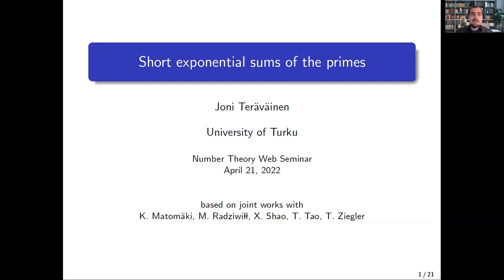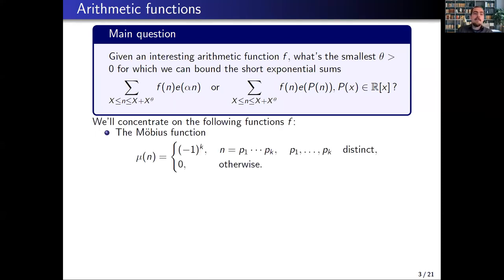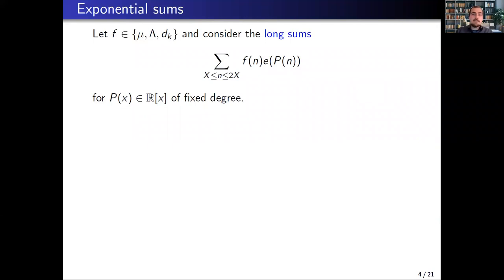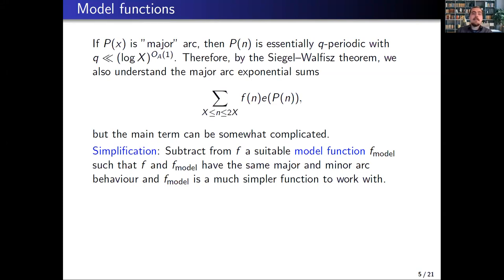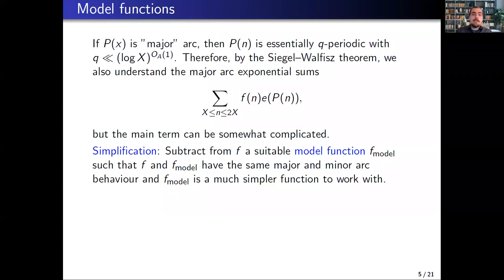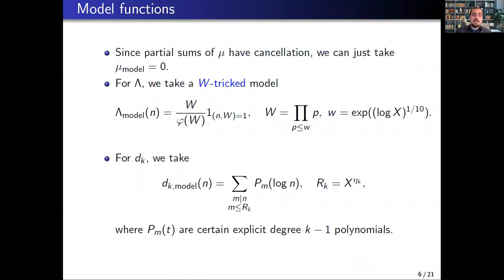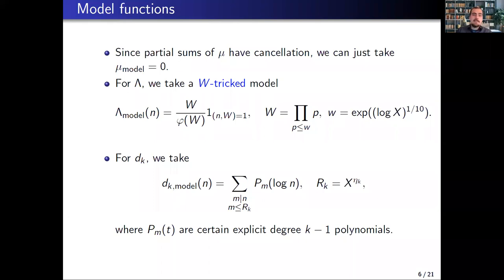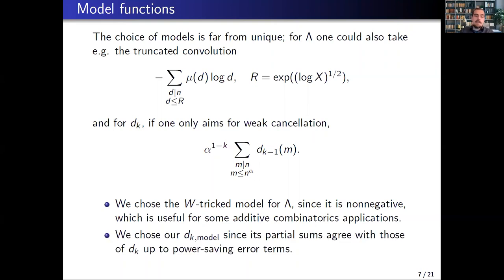Joni Teräväinen: Short exponential sums of the primes (NTWS 126)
Abstract: I will discuss the short interval behaviour of the von Mangoldt and Möbius functions twisted by exponentials. I will in particular mention new results on sums of these functions twisted by polynomial exponential phases, or even more general nilsequence phases. I will also discuss connections to Chowla's conjecture. This is based on joint works with Kaisa Matomäki, Maksym Radziwiłł, Xuancheng Shao, Terence Tao and Tamar Ziegler.

Original air date:
Thursday, April 21, 2022 (8am PDT, 11am EDT, 4pm BST, 5pm CEST, 6pm Israel Daylight Time, 8:30pm Indian Standard Time, 11pm CST)
Friday, April 22, 2022 (1am AEST, 3am NZST)